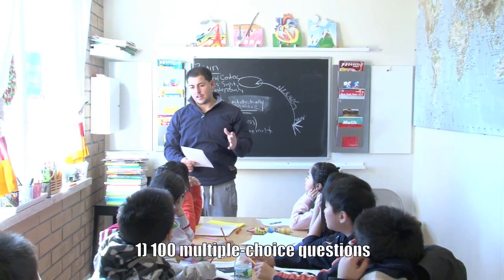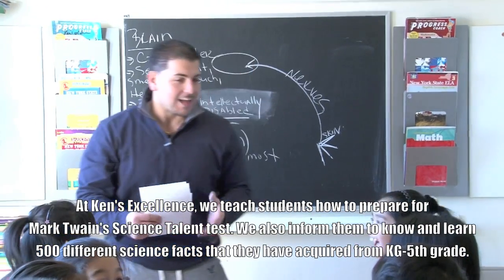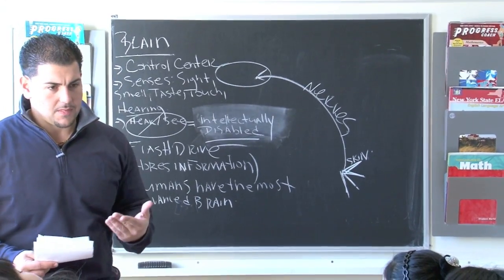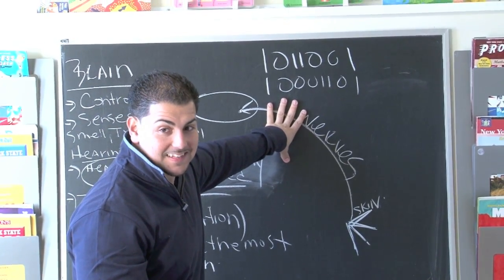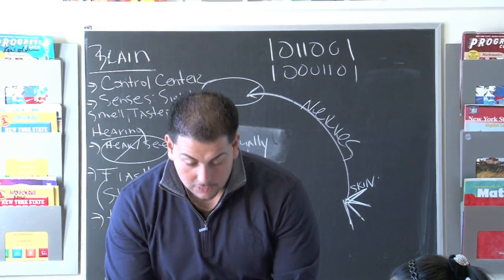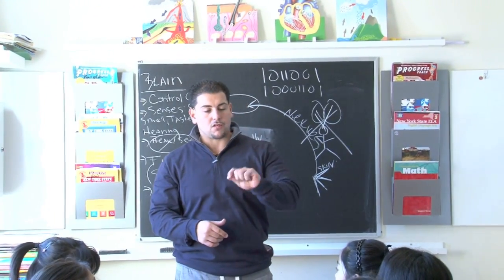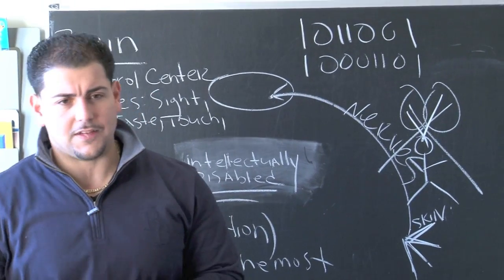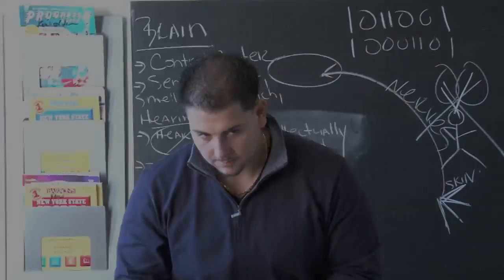mark twain science test prep 7/200